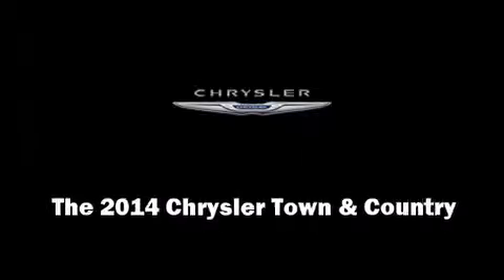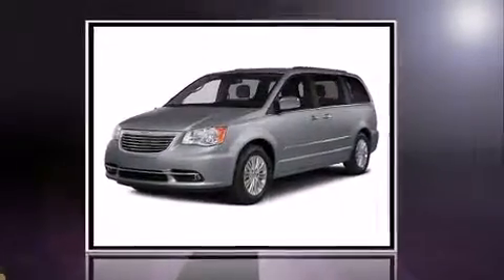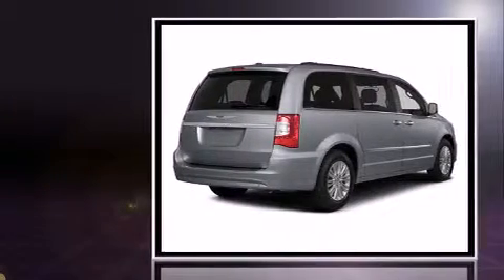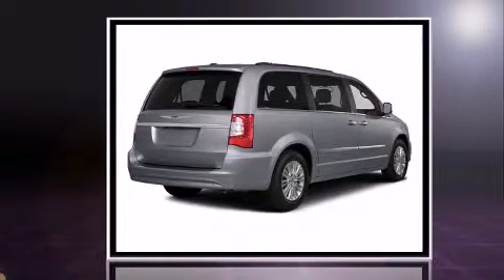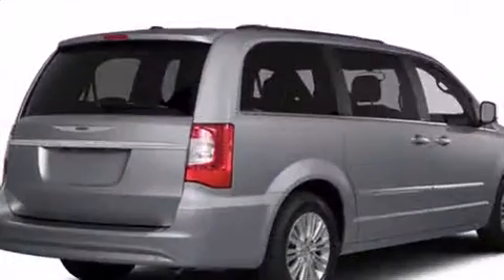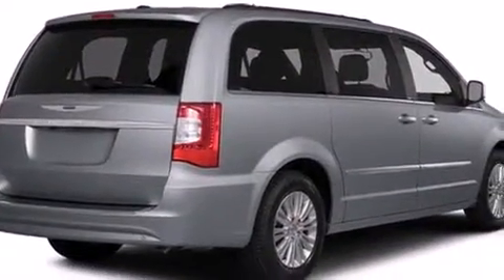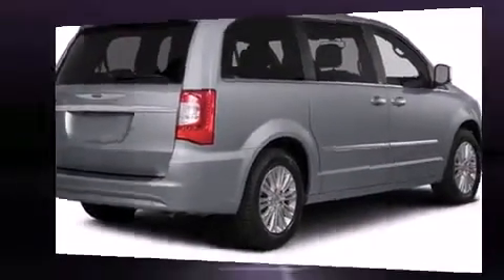2014 Chrysler Town & Country S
Sensibility and practicality define the 2014 Chrysler Town & Country. This 7 passenger van offers the features and options for which you've been searching. Under the hood you'll find a 6 cylinder engine with more than 270 horsepower, providing a spirited, yet composed ride and drive. Top features include front dual zone air conditioning, a tachometer, a trip computer, a power rear cargo door, power windows, cruise control, rear wipers, and 1-touch window functionality. Storage solutions are integrated throughout the interior, demonstrating thoughtful attention to detail. You and your passengers will enjoy the stereo system, which includes a CD player with MP3 capability, steering wheel mounted audio controls, and 6 speakers, enhancing the audio experience throughout the interior. Rear LCD monitors provide entertainment that your passengers will appreciate no matter how far the drive. Chrysler also prioritized safety and security by including: dual front impact airbags, head curtain airbags, traction control, brake assist, anti-whiplash front head restraints, a panic alarm, and 4 wheel disc brakes with ABS. With electronic stability control supplementing mechanical systems, you'll maintain precise command of the roadway. Our team is professional, and we offer a no-pressure environment. We'd be happy to answer any questions that you may have. We are here to help you.